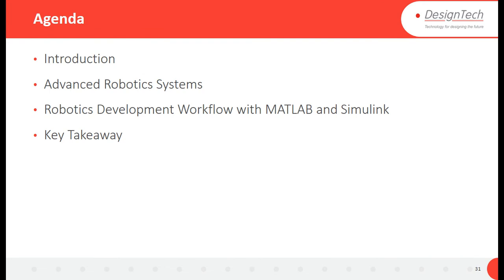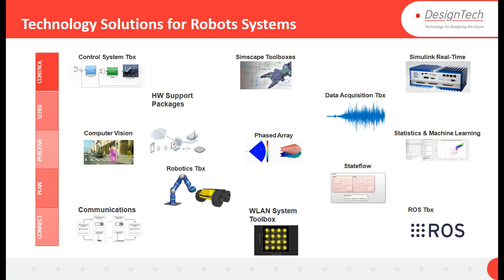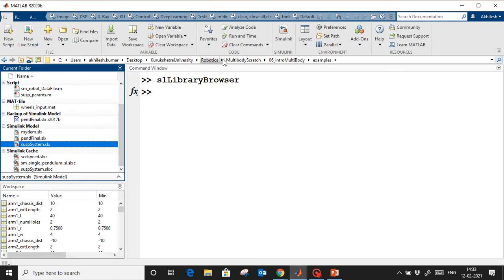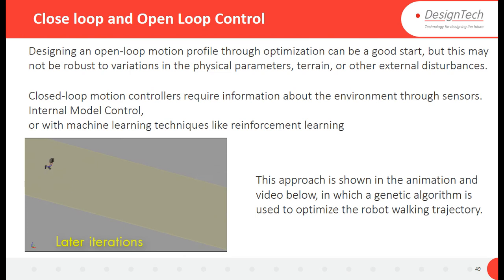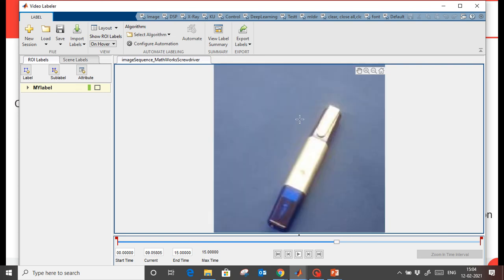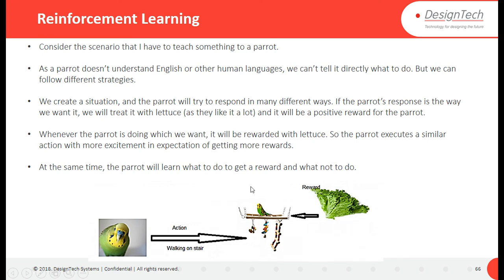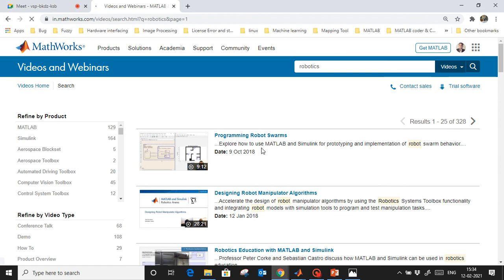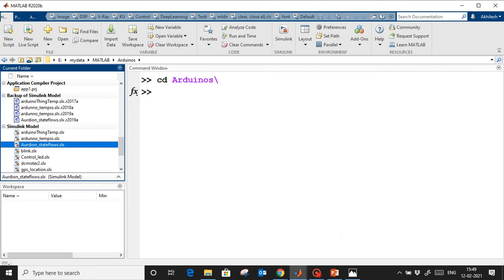Robotics System Development Workflow with MATLAB and Simulink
- Advanced Robotics Systems
- Robotics Development Workflow with MATLAB and Simulink

For latest updates join me on Facebook and LinkedIn.